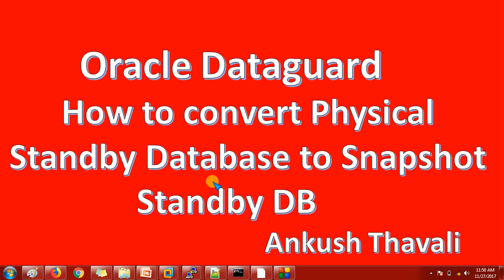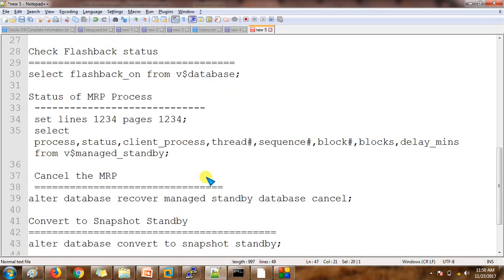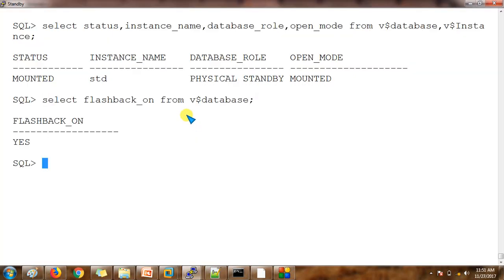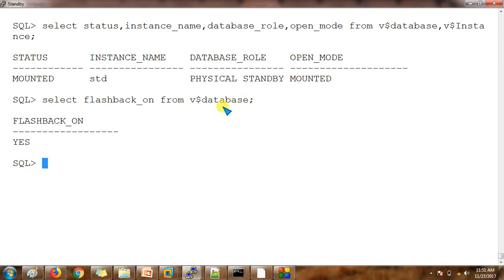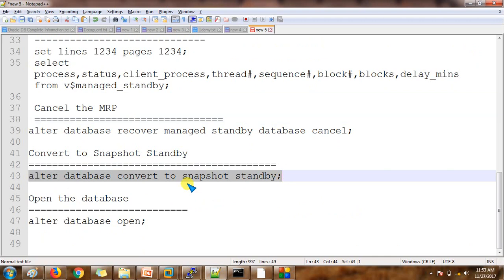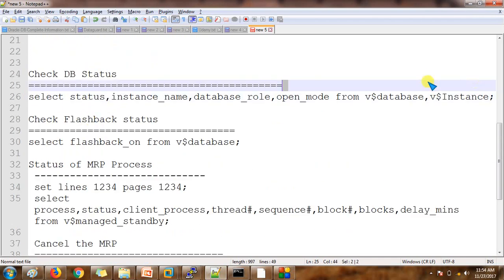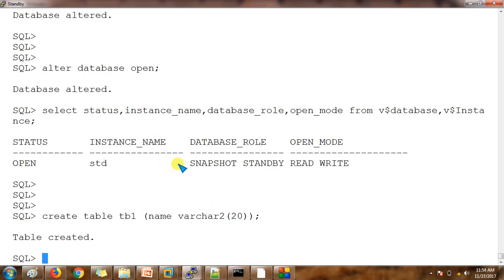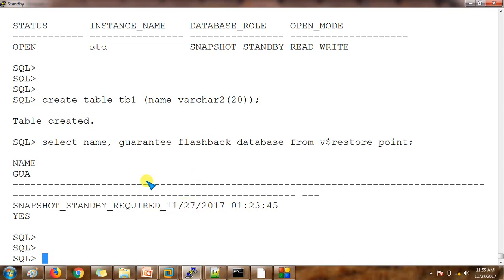How to convert Physical Standby database to Snapshot Standby Database-DataGuard